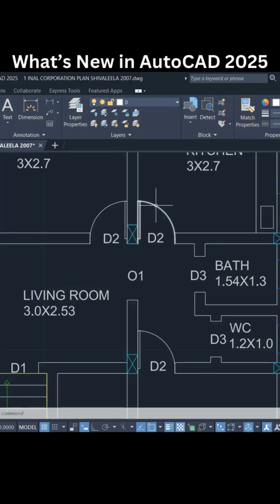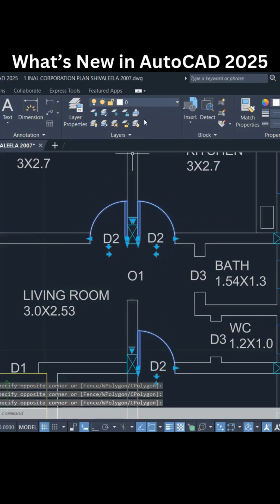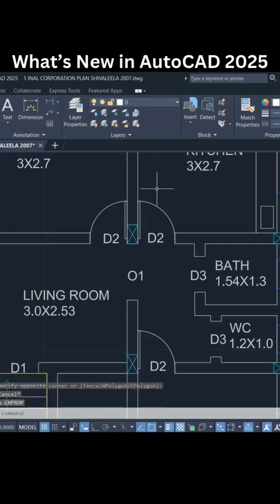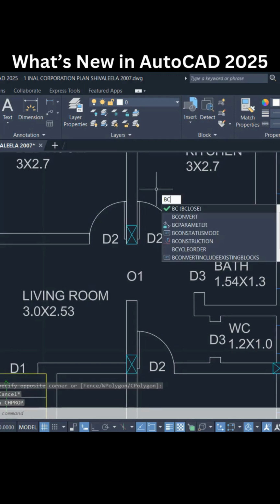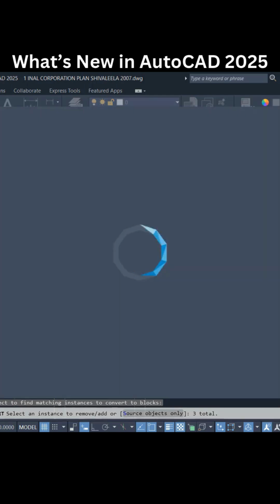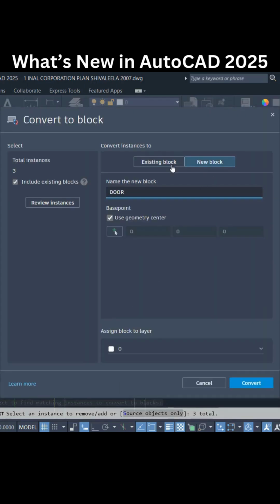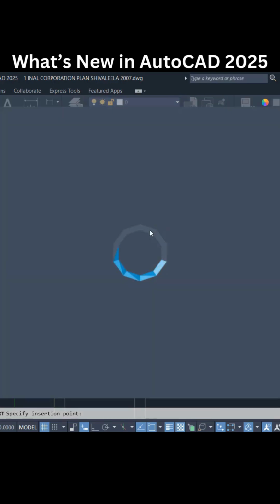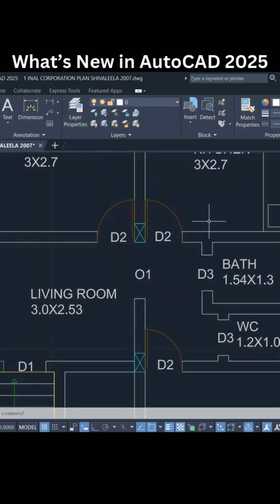How to Assign Layers in One Click in AutoCAD 2025 | Use BConvert Tool for Fast Layer Management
🚀 AutoCAD 2025 New Feature – BConvert Tool Explained!
Tired of manually assigning layers to each object? With the new BConvert tool in AutoCAD 2025, you can assign the correct layer to all selected objects in just one click.